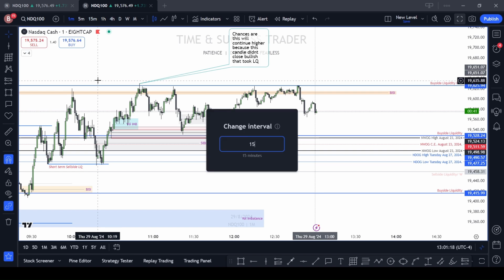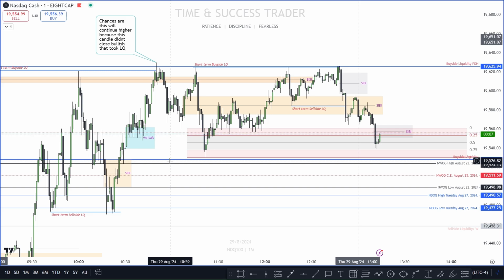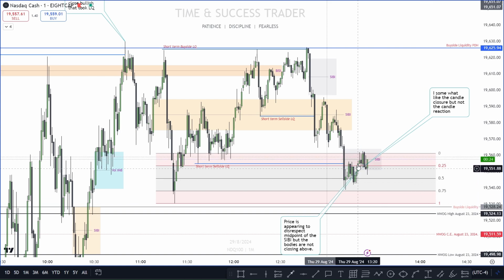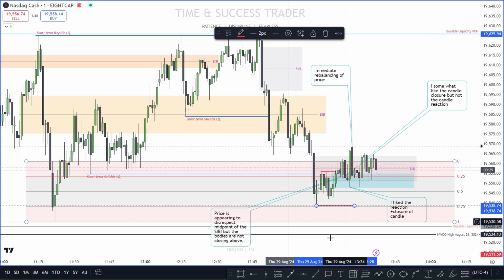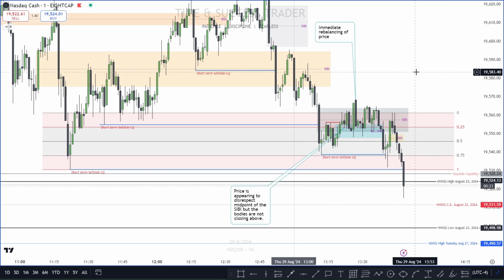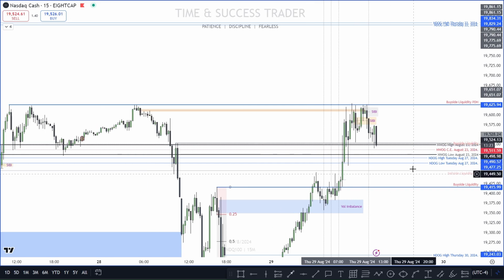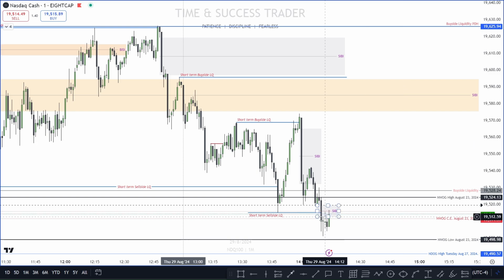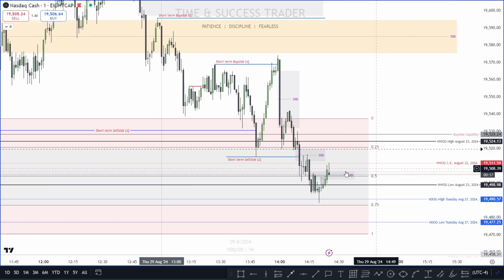ICT 2024 Mentorship Student Development August 29, 2024.1:01PM. Tape Reading Day Trading Series .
Join me as I Tape read and explore disciplined trading techniques, analyze real market conditions, and share the lessons I’ve learned along the way. Whether it’s live trading sessions, risk management tips, or the latest trading strategies, this channel is dedicated to helping you sharpen your skills and navigate the financial markets with confidence. Let’s grow as traders together!